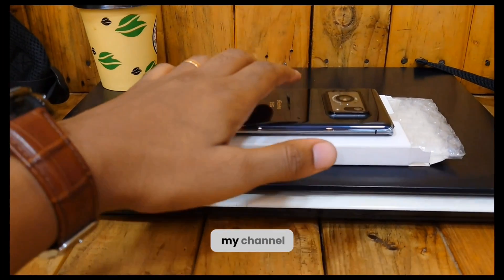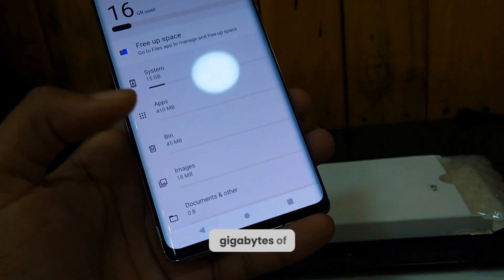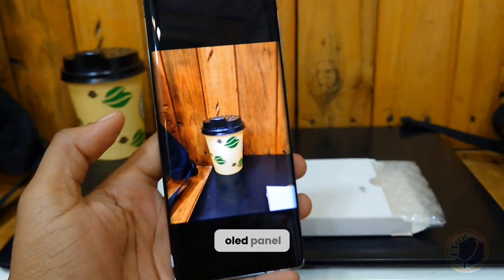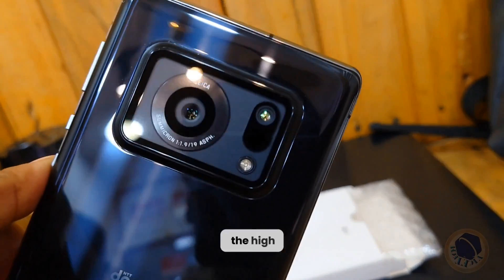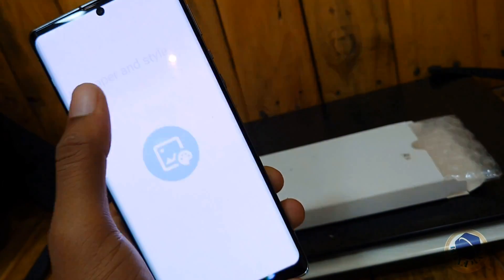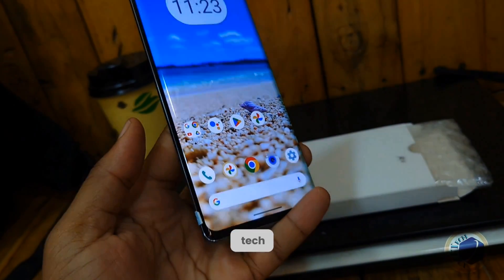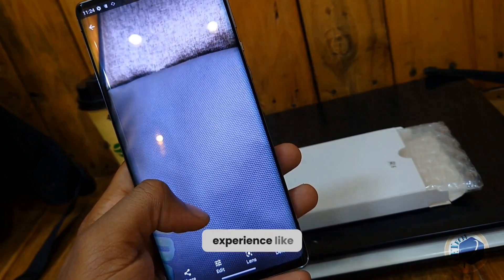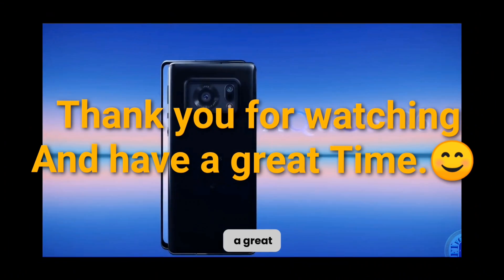IGZO O-LED display TECHNOLOGY from Sharp aquos R6 it's a game changer.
SHARP AQUOS R6 is a smartphone made in Japan its more impressive on how good its display is soon i will compare it to Samsung side to side so you can see how the Japanese have started catching up on the good stuffs